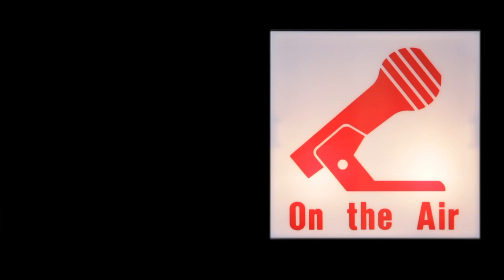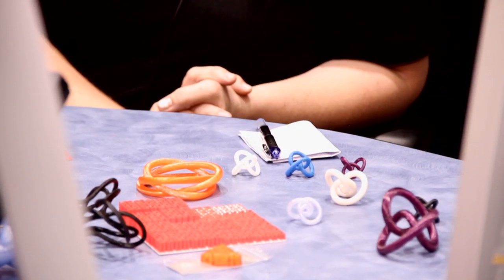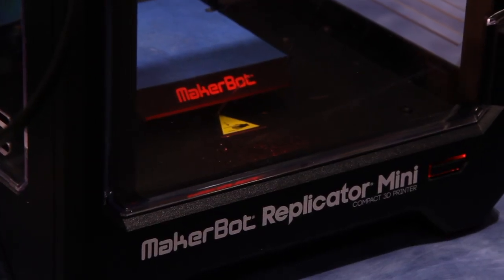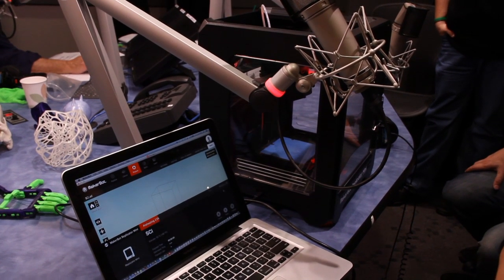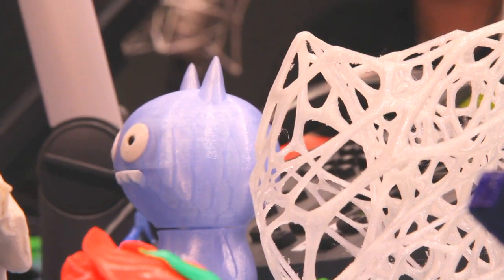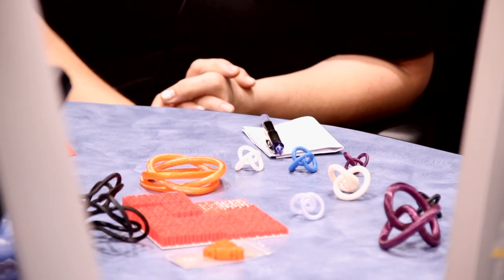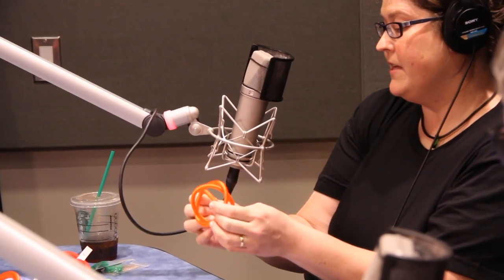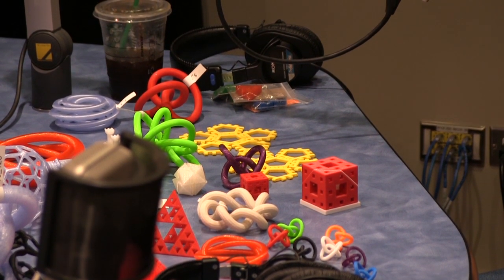Science Friday On-Air: The ABCs of 3D Printing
What can't 3D printers do? We've all heard news stories about 3D-printed food and medical prostheses—even cars and entire houses. But how does additive manufacturing, as it's also known, really work? And how can an at-home hobbyist get started? Ira teams up with Makerbot's Bre Pettis to present the ultimate beginner's guide to 3D printing.
Produced by Annie Minoff
Video by Luke Groskin